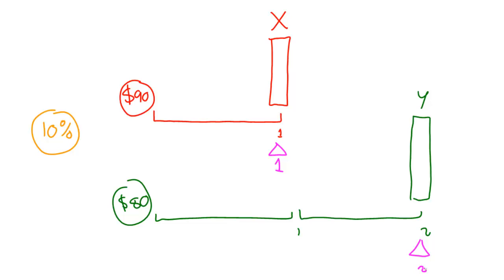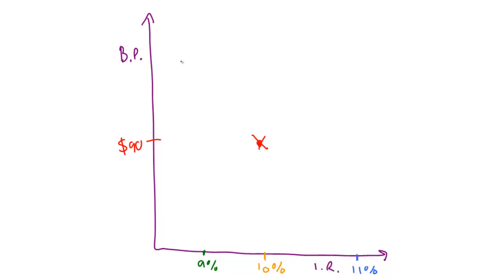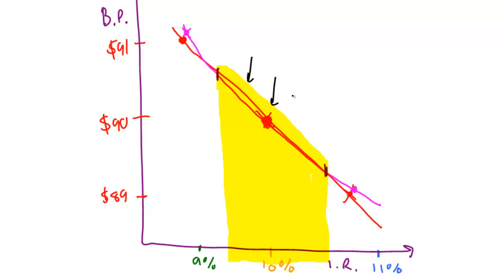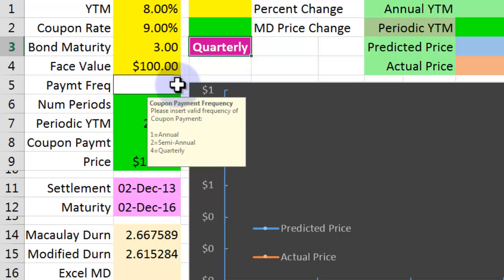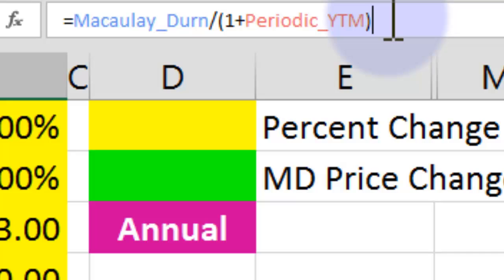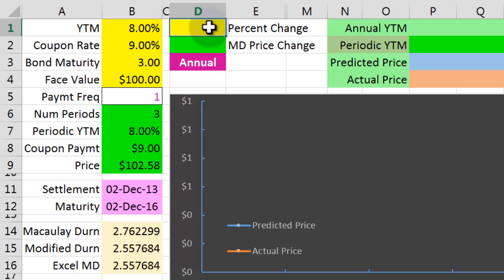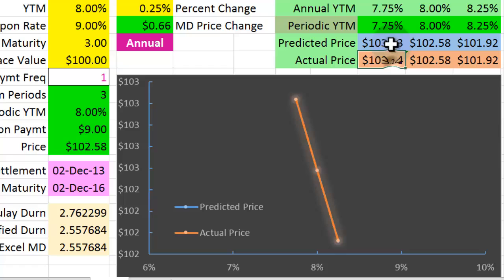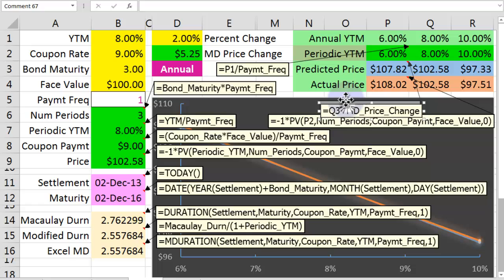Modified Duration, Lecture 023, Securities Investment 101, Video 00026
We conclude our lectures on 'Duration', before we move on to 'Convexity', with an explanation of 'Modified Duration' and its importance in predicting how individual bond prices will change on specific interest rate changes.

In passing, we cover the 'MDURATION' Excel function, and also dabble a little in different coupon payment frequencies, such as Annual, Semi-Annual (S-A), and Quarterly.